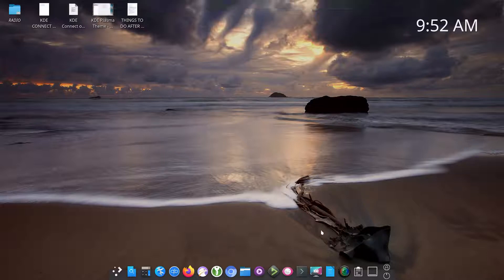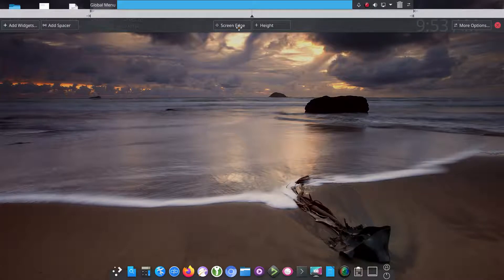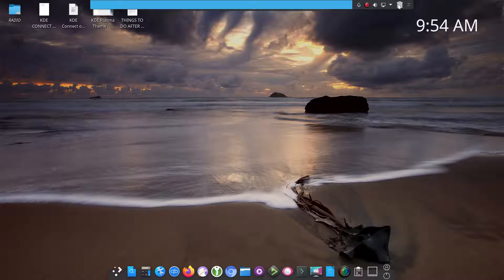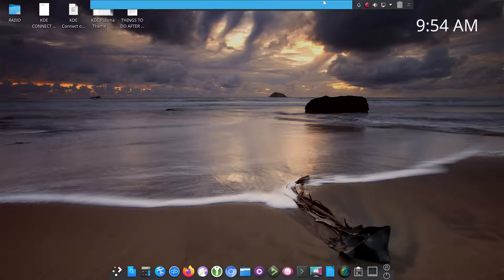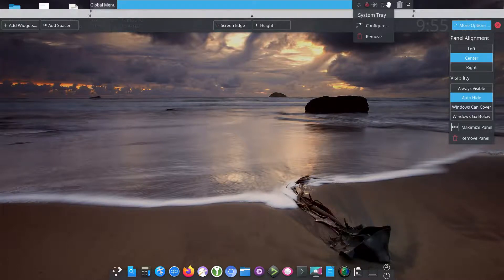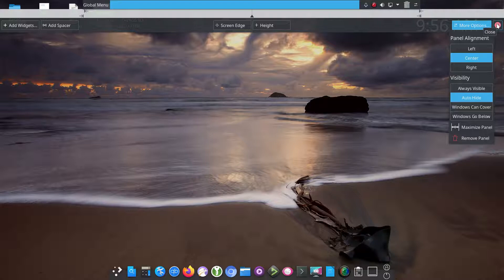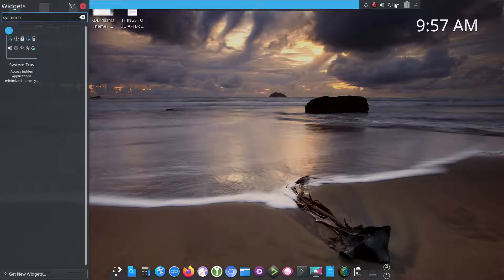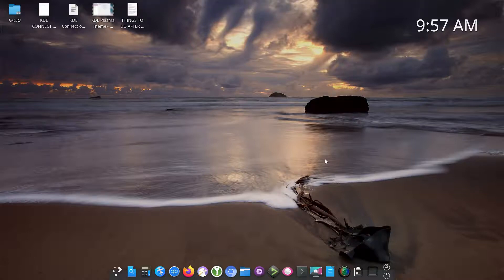KDE PLASMA -Things to do after a minimal install *See show notes (click show more)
KDE PLASMA -Things to do after a minimal install

PLEASE DONATE to nonprofits helping to respond to COVID-19 and other favorite causes when possible!

Do any further updates after install

Install Language Pack

Disable KDE Wallet unless desired

If desired, install Bleachbit, KeepassXC, Chromium, MPV, Deadbeef, and LibreOffice, Etcher, Gnome Disk Utility and enable write cache

Change Global Theme to Breeze Dark if desired then Apply
IMPORTANT: if using a dark theme you will need to adjust your Application Style settings: Configure GNOME/GTK Application Style and change both GTK2-3 themes to Breath-Dark or Adwaita Dark.  This allows for proper rendering of appearance with some applications.

Change Window Decorations under Application Style if desired

Change Application Launcher to Application Menu:  Right-click on menu and select "Show Alternatives" and select Application Menu then click the button "Switch"

Add/Delete Favorites to the Application Menu

Remove the widget Digital Clock from bottom panel and add it to the Desktop

(1) Add new Application Panel and move to top of the display.  Then add Global Menu, System Tray, and Spacer.  Adjust spacer while in edit mode by moving cursor toward edges of spacer. Then center and shorten panel length and enable Auto-hide.
(2) Delete/Remove bottom panel
(3) Install Latte Dock and add apps and widgets

Be aware some links may be dated or outdated!

HOW TO CUSTOMIZE KDE PLASMA

KDE Plasma Theme - Rounded (Blur + Floating Dock)

System Settings: Adjust all fonts to 12pt, except SMALL: 10pt

Workspace Behavior-General Behavior: change to Single-click if desired

Workspace Behavior-Disable Automatic Screen Locking: change Automatically after 30 minutes if desired

Input Devices: Keyboard-Hardware Tab, Turn on NumLock if desired and Apply

Display and Monitor: Night Color, enable Activate Night Color if desired and Apply

Install Latte Dock and add Widgets, it will automatically start upon boot up once you enable it for the first time

Install a firewall if desired, UFW is easy to install and enable (Google it!)

INSTALL A NETWORK PRINTER

1) Using Add/Remove (Pamac) search for and install “manjaro-printer (Meta-PKG)” without quotes. This will install all necessary printer packages equivalent to a full KDE Manjaro install.

2) Enable cups service at boot by running $ sudo systemctl enable org.cups.cupsd.service, then reboot system.

3) Now auto configure network printer by running command “system-config-printer” without quotes and follow whatever steps shown and you should be done!

PRINTER REFERENCE

SPEED UP KDE PLASMA

Adjust Desktop Effects, may improve responsiveness when disabling various settings

Disable Krunner plug-ins if not needed

Adjust animation speed, go to Workspace Behavior-General Behavior

Uninstall Yakuake (seems to hinder boot up/startup so I removed it)

Remove any splash screen to minimize any hindrance during boot up/startup

COMMENTS:

KDE is impressive with all the bells and whistles it has to offer, however, overall I still find it not as snappy as XFCE or MATE.  I also find boot up and restarting takes longer in MY experience.  If you need or desire the features it has to offer than look no further!

POSSIBLE ISSUES:

1)  I have noticed the LibreWriter shortcut on my Latte Dock will only stay on the right side of the dock.  When I move it on the left side of the panel it will always find it’s way back on the right side upon boot up.
2)  Lock/Lockout on the Latte Dock needs to be clicked twice to function instead of only one click.
3)  Slow to boot up when doing a restart upon clicking the Restart Button.